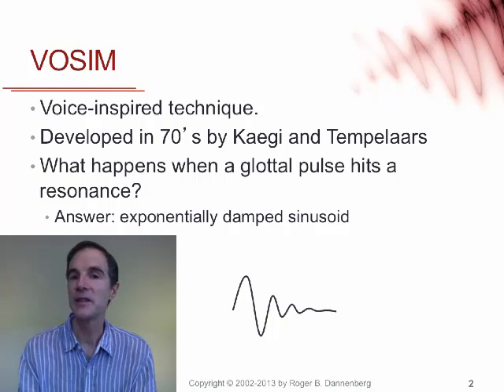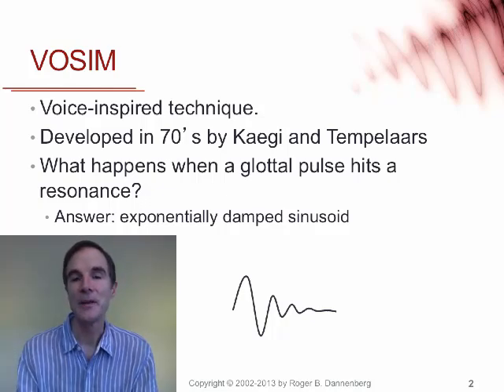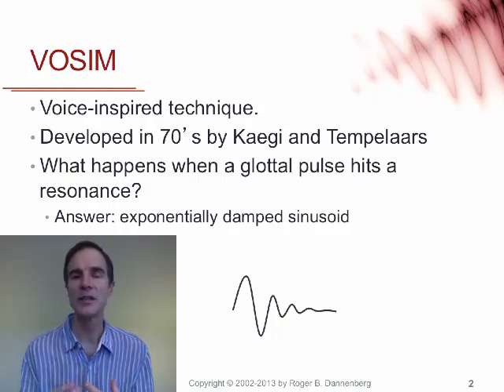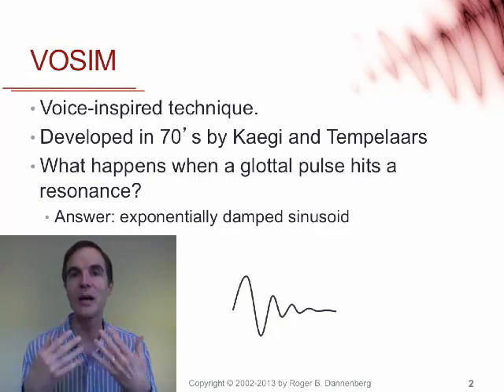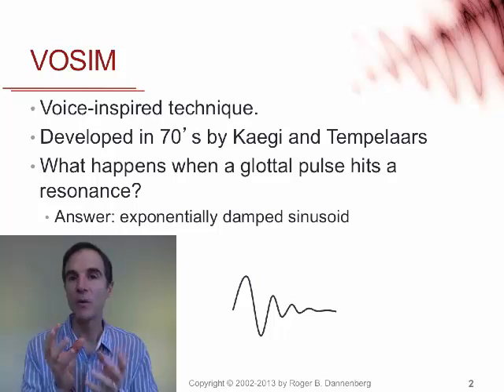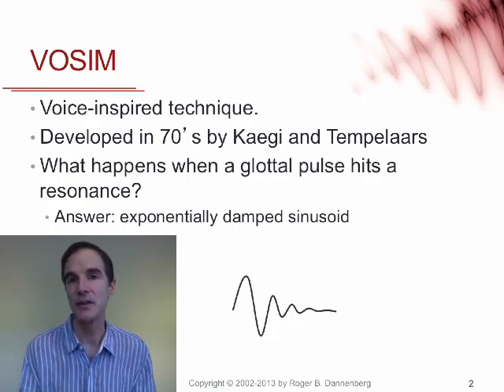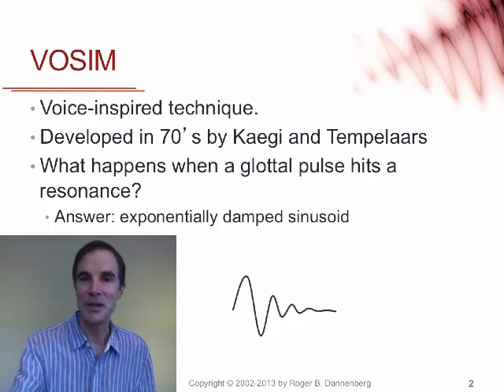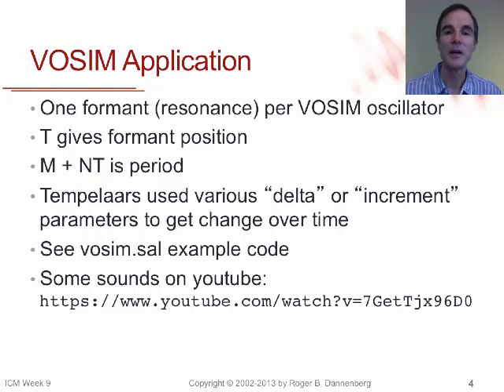9.3 Vosim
Vosim is a voice-inspired technique for synthesizing formants. Parametric control enables Vosim to create a wide variety of interesting sounds, especially sounds with a vocal quality. This video lecture is from my course "Introduction to Computer Music."